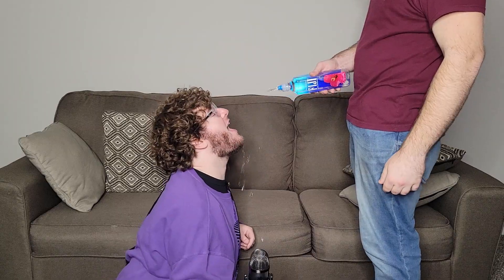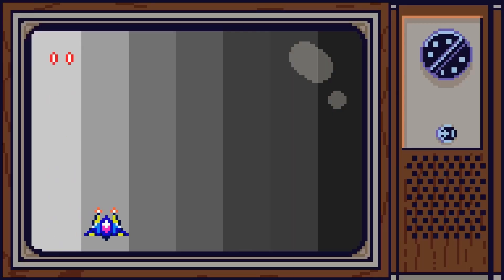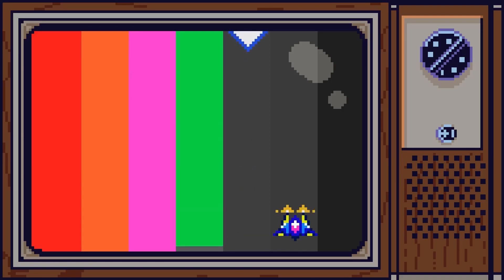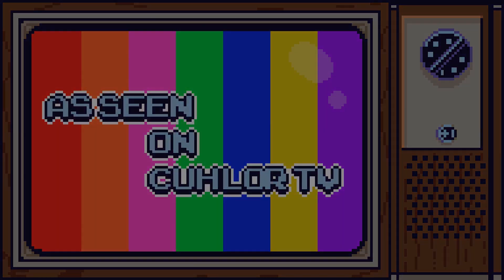ALL WATER TASTE THE SAME!